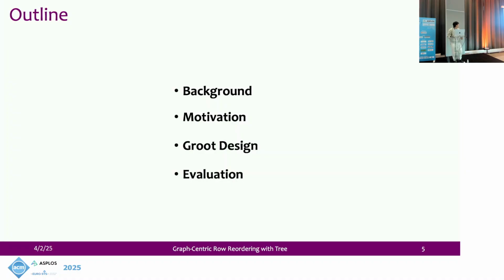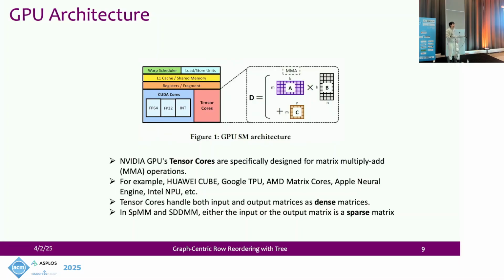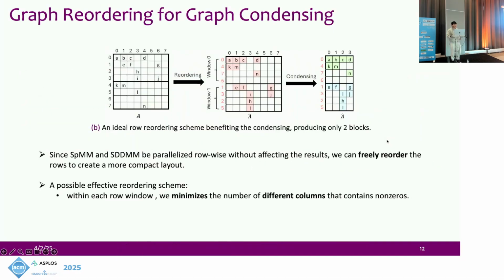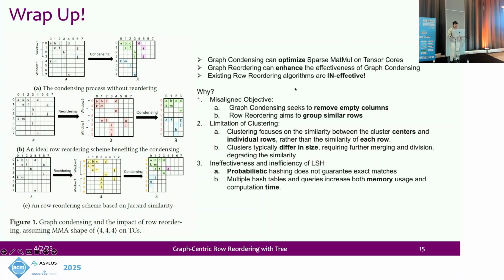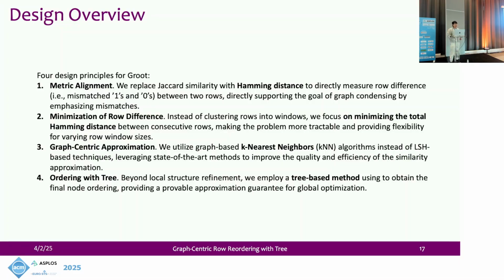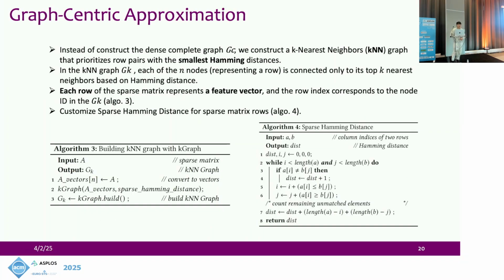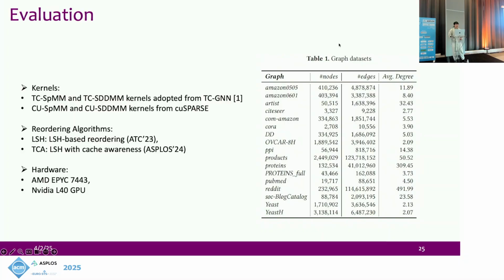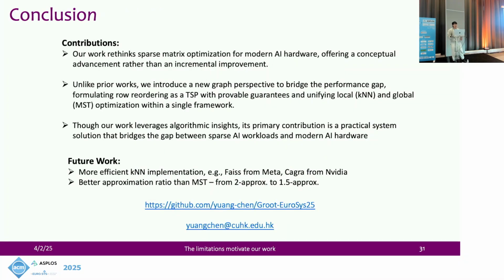EUROSYS '25 | Groot: Graph-Centric Row Reordering with Tree for Sparse Matrix Multiplications on ...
Authors: YuAng Chen (The Chinese University of Hong Kong), Jiadong Xie (The Chinese University of Hong Kong), Siyi Teng (The Chinese University of Hong Kong), Wenqi Zeng (Hong Kong University of Science and Technology), Jeffrey Xu Yu (The Chinese University of Hong Kong)